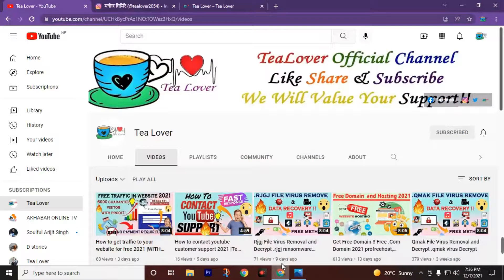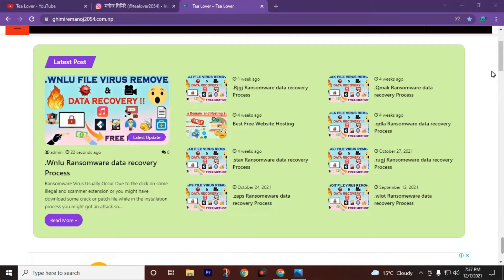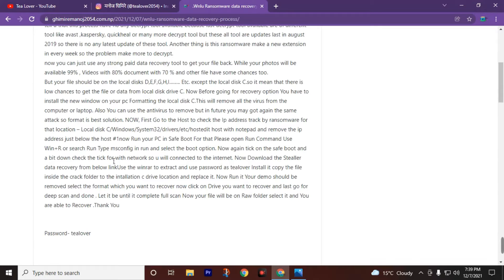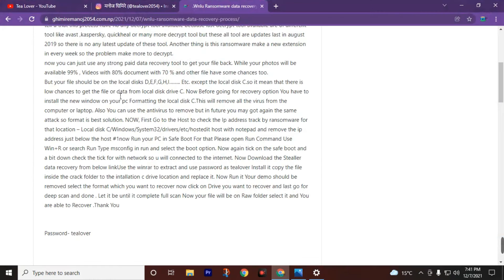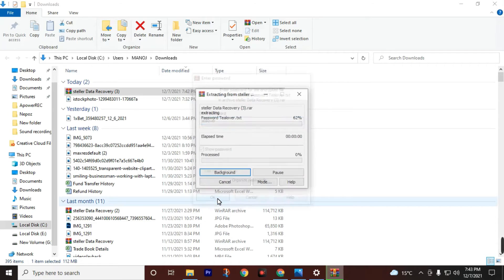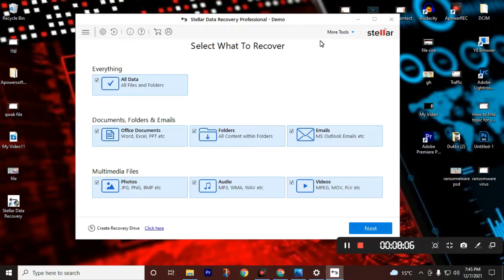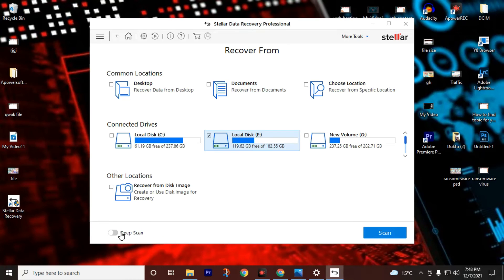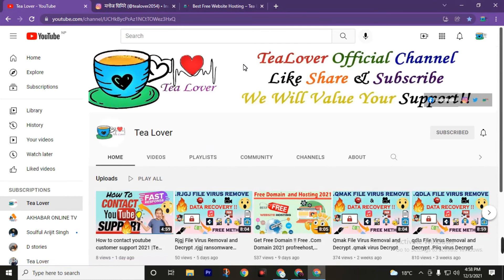Wnlu File Virus Removal and Decrypt .wnlu virus Decrypt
In this guide, you will learn to remove wnlu File Virus Ransomware from your computer and recover your encrypted files (.wnlu files) without paying ransom money to hackers. Click on the above link to know all about this wnlu Ransomware virus, how it infects your PC, what it does, how it encrypts your files, why you cannot open .wnlu files, the ransom demand of this virus, why you should not pay money to hackers and how you can delete this infection. This wnlu Virus removal guide is a detailed article containing all the information you need to know and easy-to-follow steps that you can do yourself to delete this wnlu file virus and restore your files.`
How to remove wnlu ransomware (Virus Removal Guide)
.wnlu Files Virus (STOP) – How to Remove + Restore Files
Remove wnlu Ransomware and Decrypt .wnlu Files
Remove .wnlu Virus (File Recovery+ Ransomware Removal)
.wnlu File virus - Remove It and Recover Files
How to remove wnlu Ransomware - virus removal steps
.wnlu Files (STOP Ransomware) – Remove + Restore Data
.wnlu file virus ransomware (Restore, Decrypt .wnlu extension files)
.wnlu file virus Removal Guide – Help To Decrypt Your Files
Guide – How Do I Decrypt .wnlu File Extension Virus
.wnlu file virus Removal Guide +File Recovery
How to Remove .wnlu Ransomware and Restore .wnlu Files
Get Rid of .wnlu file virus (Remove Ransomware + Recover Data)
Remove .wnlu file virus And Recover Encrypted Files
Remove wnlu ransomware and retrieve the encrypted files
How To Uninstall .wnlu file virus From PC
How to Get Rid of .wnlu file Virus Effectively?
How To Delete .wnlu file virus From PC
Uninstall .wnlu ransomware from Windows 10
Remove .wnlu ransomware virus (+File Recovery)
.wnlu file Virus Ransomware is a very high-risk file encryptor virus that belongs to the Malicious ransomware family. As like other ransomware infection, wnlu stealthily infiltrates the system and lock all the saved files. Once your files encrypted by this nasty wnlu Ransomware you will see that your file name changed with an unknown extension for example if you save your file by the name of “Image.jpg” then after encryption, it will be changed and then .wnlu virus generates a text file by the name of “_readme.txt” and drops a copy in each and every existing folder.

wnlu file Virus Ransomware is a very high-risk file encryptor virus that belongs to the Malicious ransomware family. As like other ransomware infection, wnlu stealthily infiltrates the system and lock all the saved files. Once your files encrypted by this nasty wnlu Ransomware you will see that your file name changed with an unknown extension for example if you save your file by the name of “Image.jpg” then after encryption, it will be changed to “Image.jpg.wnlu” and then .wnlu virus generates a text file by the name of “_readme.txt” and drops a copy in each and every existing folder.

This ransomware encrypts your private files (video, photos, documents). The infected files' names will end with a specific “.wnlu” extension. So, you can’t obtain access to them at all.

Paying the ransom money to hackers behind wnlu Virus Ransomware may seem easy to you and you might also get the decryption key and recover all your files, but this virus is still on your computer. So what is the guarantee that your files will not get encrypted when hackers will release a new variant of their virus?